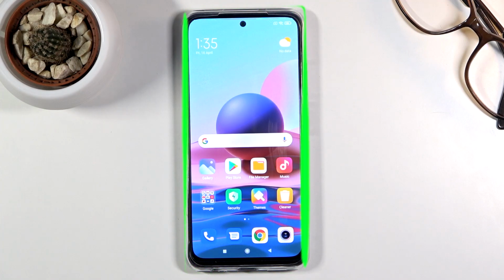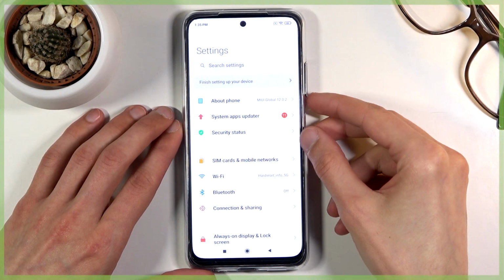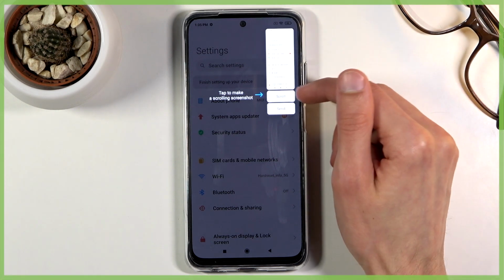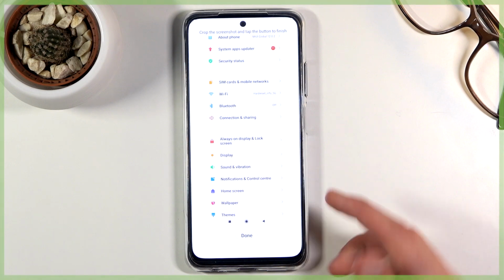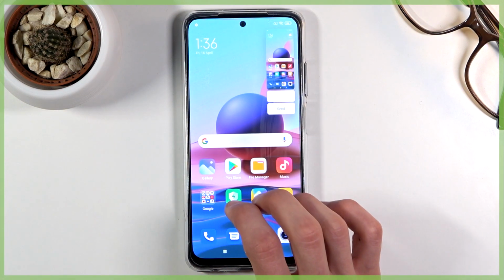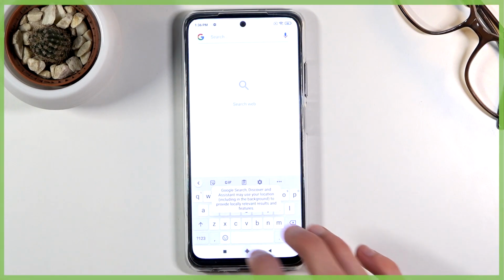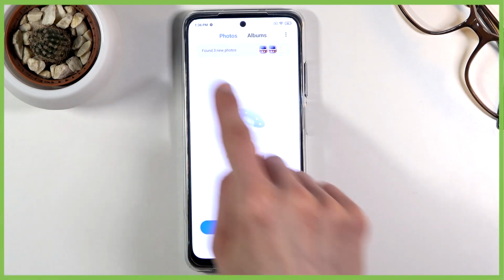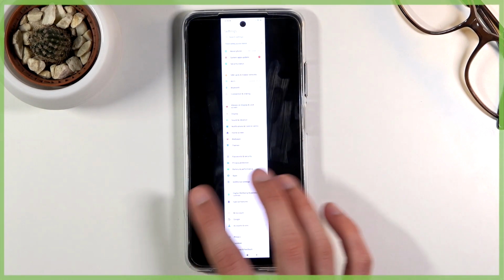XIAOMI REDMI NOTE 10 – How to Take Screenshot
Learn how to take a screenshot on your XIAOMI REDMI NOTE 10 with this easy step-by-step video. We’ll show you the different ways to capture your screen, including using the power and volume down buttons or the three-finger swipe gesture. You’ll also discover how to use the scrollable screenshot feature to capture long pages and where to find your saved screenshots in the gallery. Whether you want to save important information, share content, or keep a record of your screen, this guide covers all the methods you need for the XIAOMI REDMI NOTE 10. Perfect for new users and anyone looking to master screenshot options on their Xiaomi device.

How to take a screenshot on XIAOMI REDMI NOTE 10?
How to use scrollable screenshot on XIAOMI REDMI NOTE 10?
Where are screenshots saved on XIAOMI REDMI NOTE 10?

0:00 Introduction and opening content to capture
0:15 Taking a screenshot with buttons
0:28 Using scrollable screenshot feature
0:54 Extending and saving long screenshots
1:13 Taking a screenshot with three-finger swipe
1:32 Finding screenshots in the gallery
2:01 Summary and ending